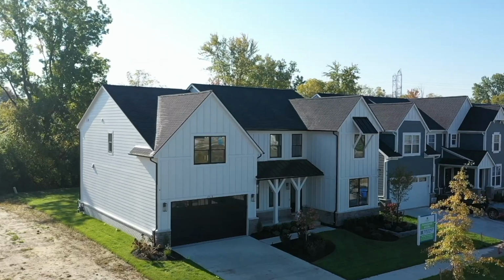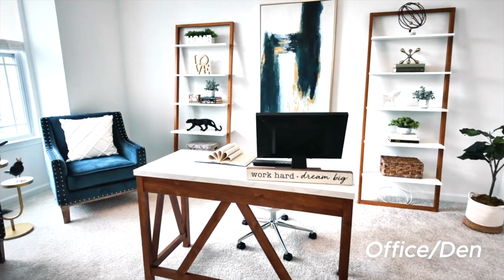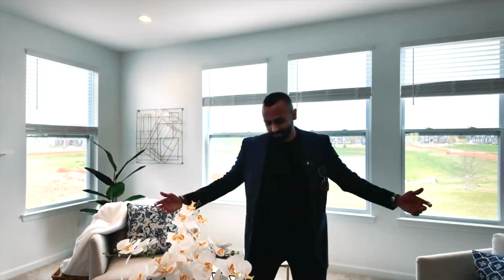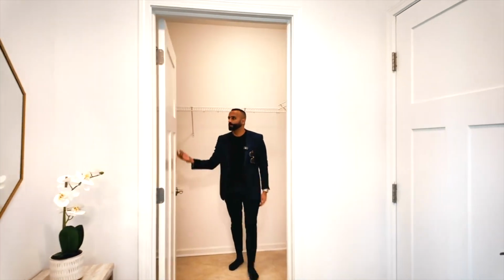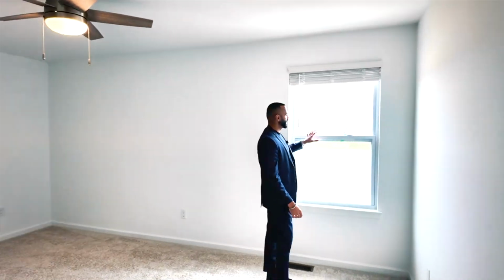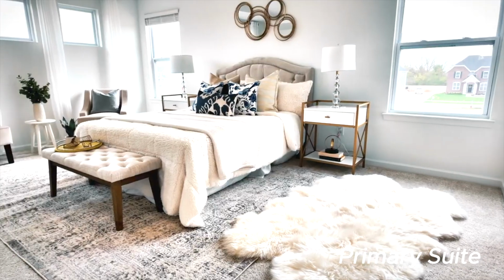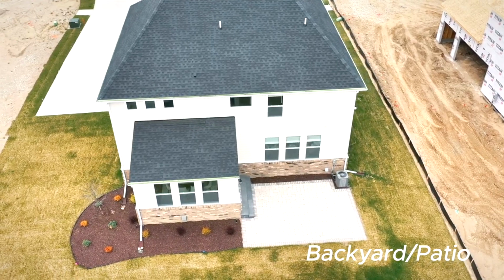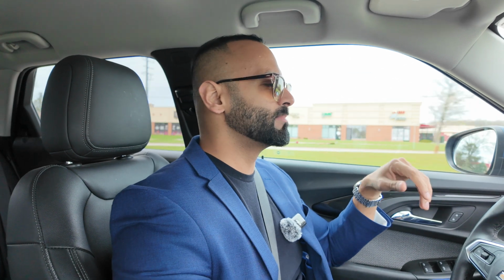975K House Tour in Ann Arbor Michigan | Living in Michigan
Looking for 975K House Tour in Ann Arbor Michigan | Living in Michigan? Discover what $975K can get you in this vibrant and thriving city. Welcome to this stunning 4-bedroom, 3-bathroom home with a full basement and a spacious 3-car garage.

🏡 Key Features of this $975K Home in Ann Arbor, Michigan:

Four Bedrooms: This beautifully designed home offers four spacious bedrooms, perfect for accommodating your family and guests comfortably.

Three Bathrooms: Enjoy the convenience and luxury of three well-appointed bathrooms, ensuring comfort and privacy for everyone.

Full Basement: The full basement provides ample space for storage, a home gym, or a recreation area, adding versatility to your living space.

Three-Car Garage: With a three-car garage, you’ll have plenty of room for your vehicles and additional storage, keeping everything organized and secure.

This $975K house in Ann Arbor, Michigan, combines modern living with the comfort and space you've been searching for. Whether you're moving locally or relocating to Michigan, this property offers the ideal blend of style, functionality, and value.

🌆 About Ann Arbor, Michigan:
Ann Arbor is known for its vibrant community, excellent schools, and a rich cultural scene. Home to the University of Michigan, the city offers a unique blend of academic excellence, recreational opportunities, and a diverse culinary landscape. Explore the charming downtown area, visit the numerous parks, and enjoy the many events and festivals that make Ann Arbor a fantastic place to live.

Don't miss the opportunity to make this incredible property yours!

Intro - 00:00
Inside - 1:06
Office - 1:15
Closet - 1:35
Bathroom - 1:41
Living room - 2:01
Kitchen - 2:25
Dining Area - 3:20
Mudroom - 3:25
Garage - 3:45
Upstairs - 4:15
Bedroom 1 - 4:37
Bedroom 2 - 4:46
Bathroom 2 - 5:33
Bedroom 3 - 5:54
Primary Suite - 6:11
Master Bathroom - 6:48
Basement - 7:00
Patio - 7:24
Outro - 9:03

Thinking of moving to Detroit Michigan? We can help!
This channel is all about living in Detroit Michigan, moving to Michigan, and relocating to Southeast Michigan. Additionally we cover living in the Detroit Michigan suburbs, moving to the Detroit Michigan suburbs, and relocating to the Detroit Michigan Suburbs.

If you want to know everything about living, working, sleeping, eating, playing, the pros and the cons of living in Detroit, Michigan, then subscribe ▶ and tap the bell🛎 for notifications so you can be the first to know about the current market in Detroit Michigan.

We get calls and emails everyday of people just like you, looking for help on making their move to Michigan! Whether you are moving in 9 days or 90 days, give us a call☎, shoot us a text📝, or send us an email📨 so we can help you make a smooth move to Detroit.
Matt Talbot Detroit Michigan Real Estate Agent 403619